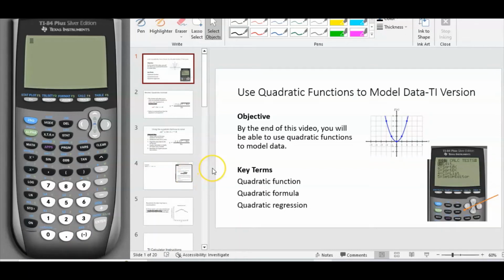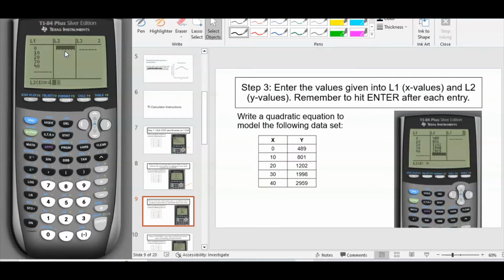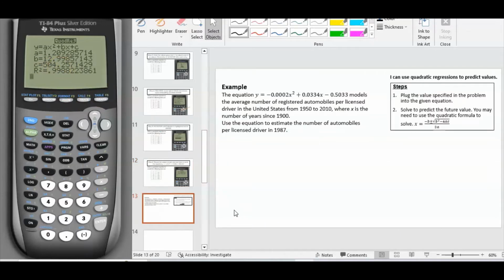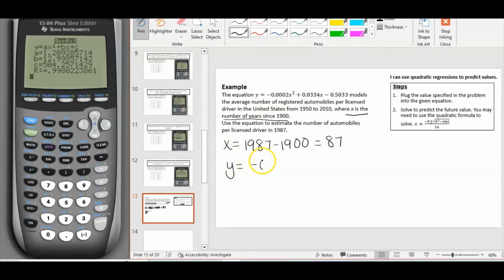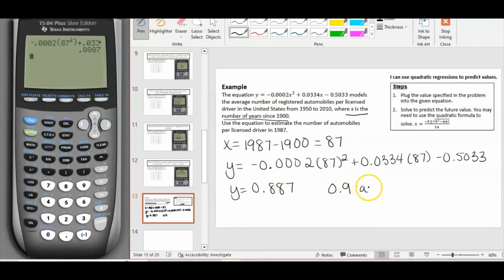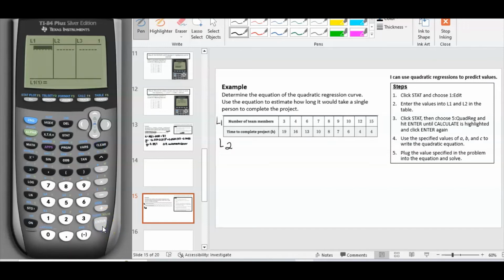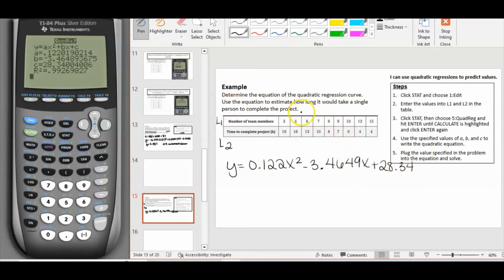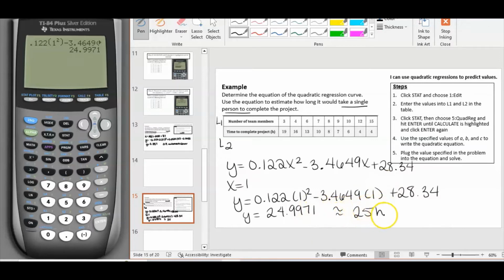5.03 Quadratic Regression TI